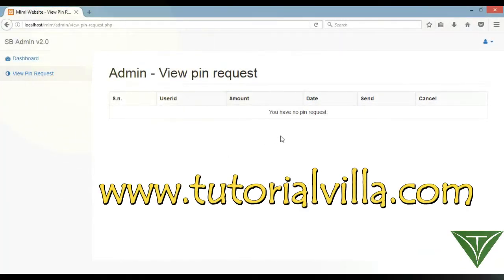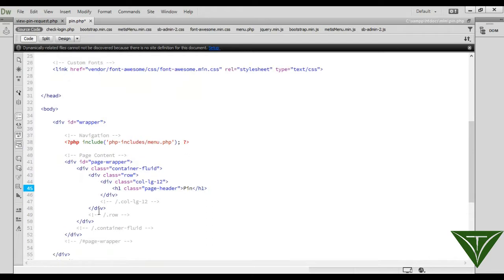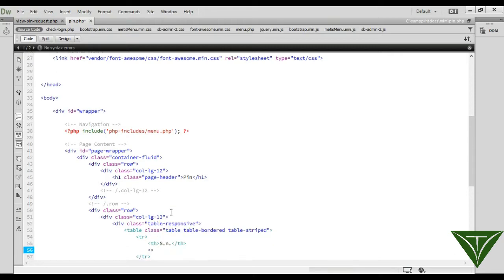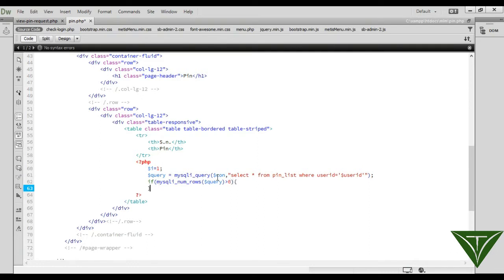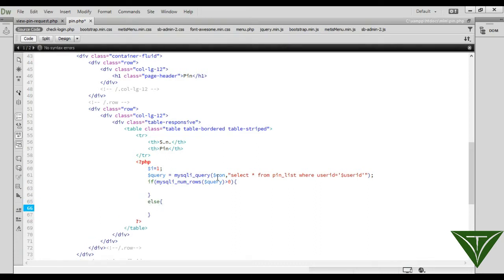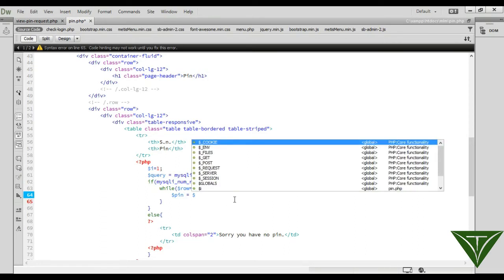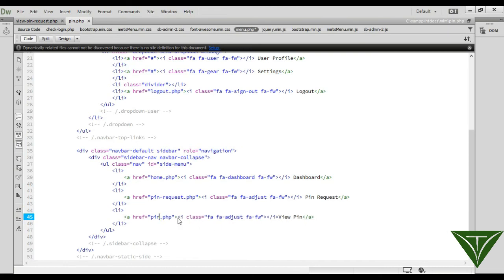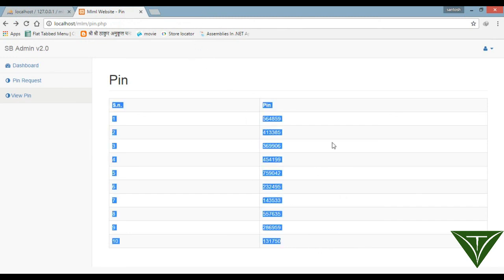MLM(Multi Level Marketing) website using php part 15- User view pin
MLM(Multi Level Marketing) website using php part 15- User view pin. In this tutorial user will view pin that are sent by the admin. If this video helped you than you can pay me by using this